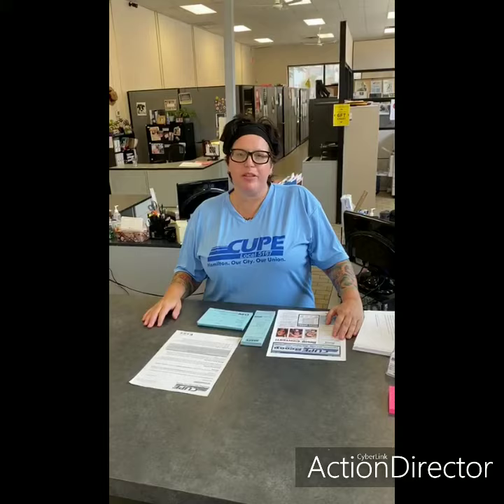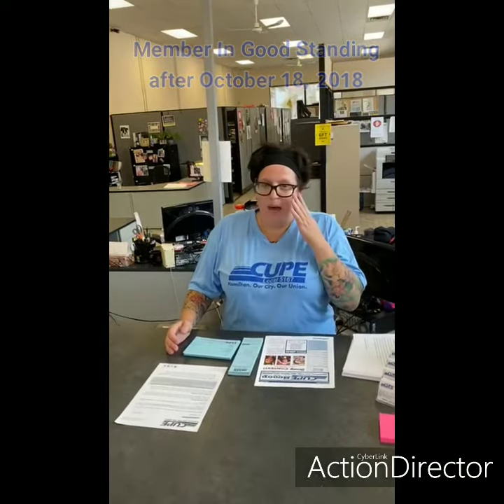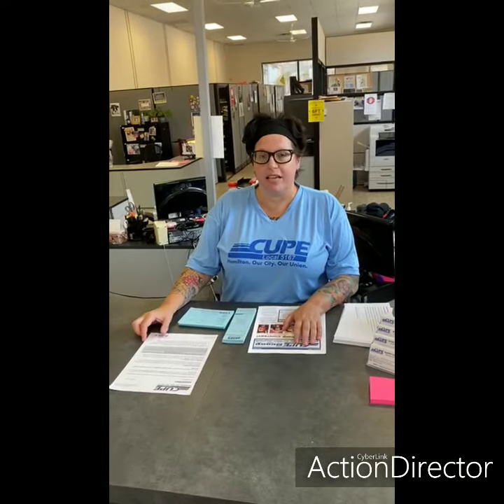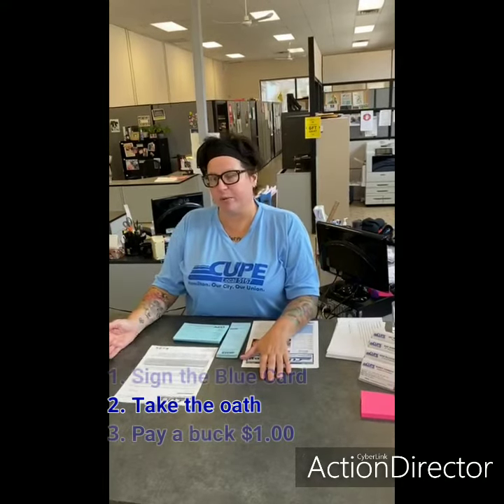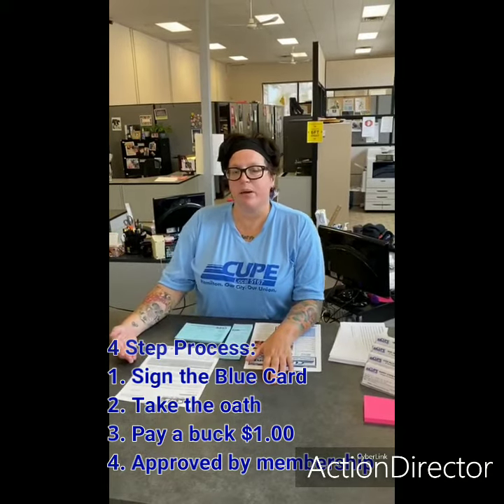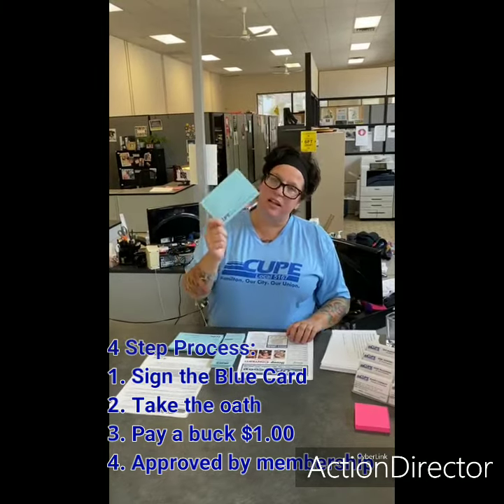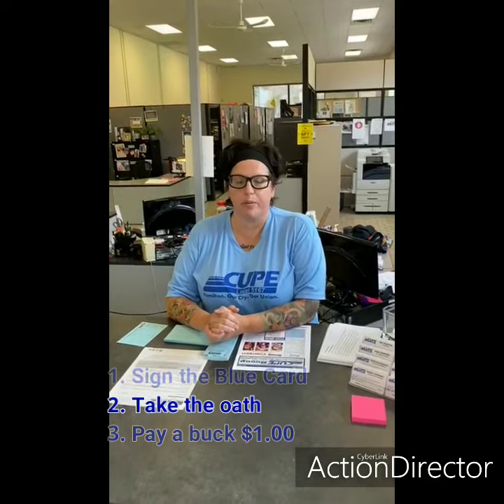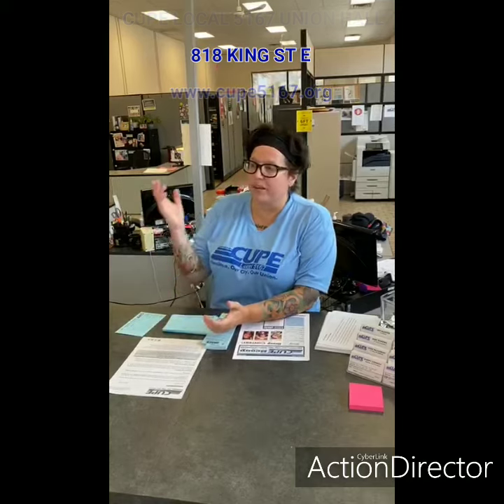Are you a member in good standing?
Have you filled out a blue card after October 2018? To be a member in good standing you must have completed the four step process.